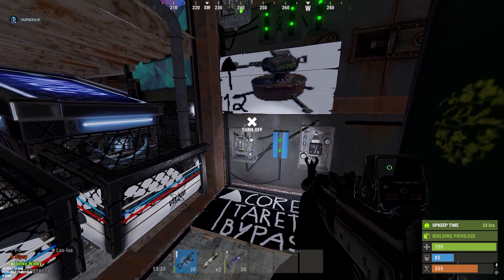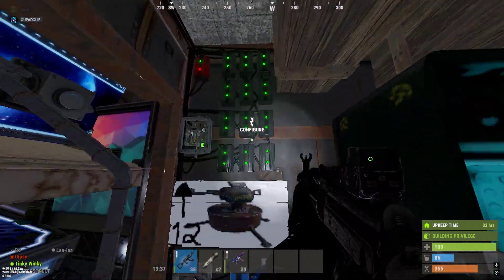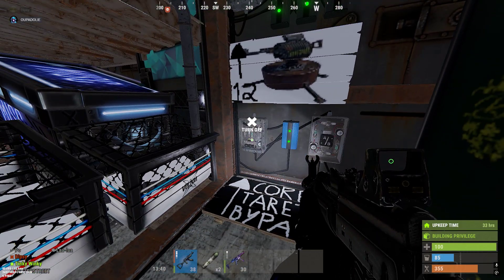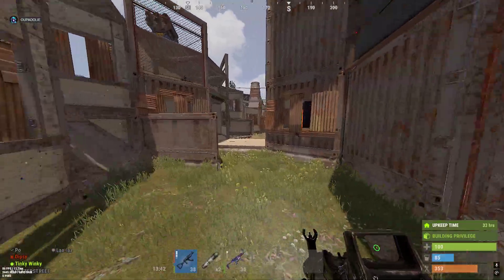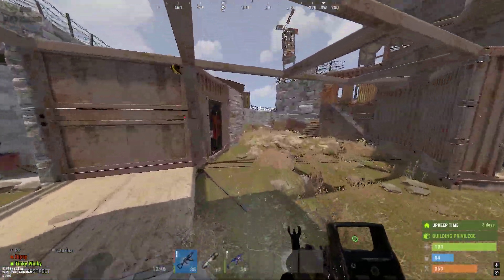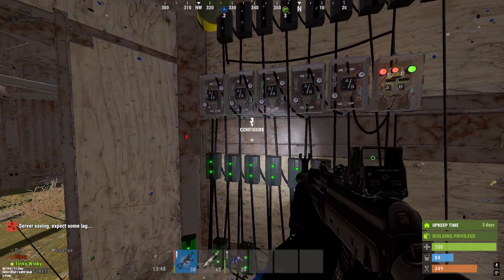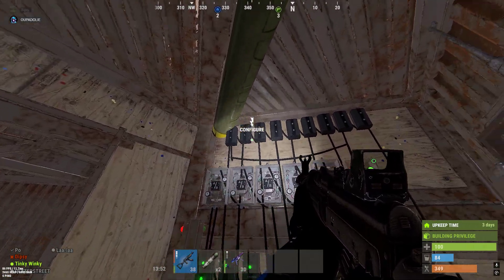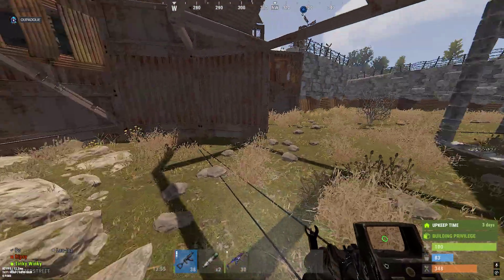HBHF SENSOR RUST UPDATE VERSION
Automative system using tarets,garage doors,door controler and sensors